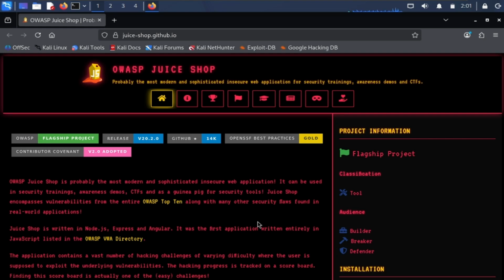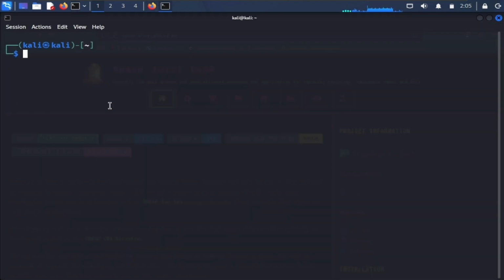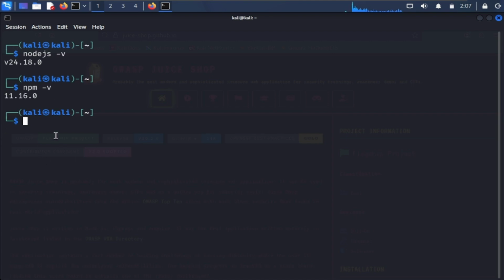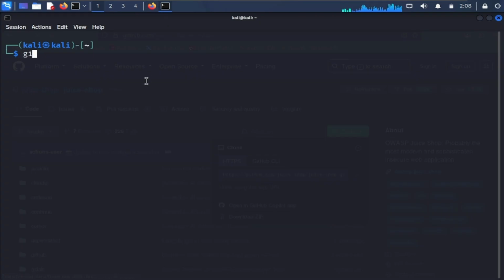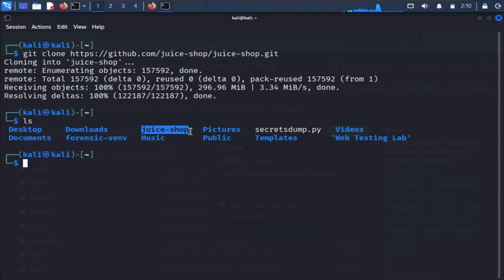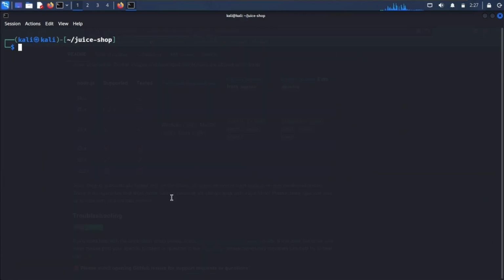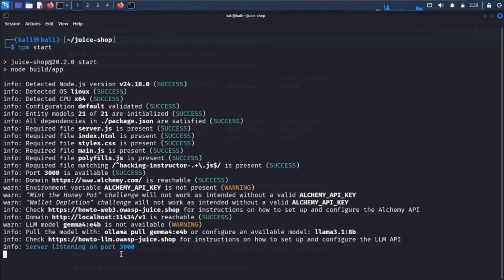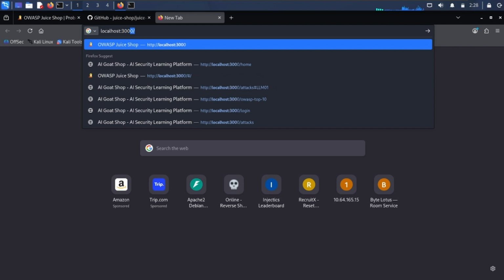How to Install OWASP Juice Shop on Kali Linux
In this video, I will walk you through how to install OWASP Juice Shop on Kali Linux step by step.

OWASP Juice Shop is one of the most popular intentionally vulnerable web applications, widely used for practicing web application penetration testing, learning about the OWASP Top 10 vulnerabilities, and sharpening your ethical hacking skills in a safe, legal environment.

📌 Why OWASP Juice Shop?
It's a free, open source project maintained by OWASP, designed to help security professionals and students practice identifying and exploiting common web vulnerabilities in a legal and controlled environment.

how to install owasp juice shop in kali linux